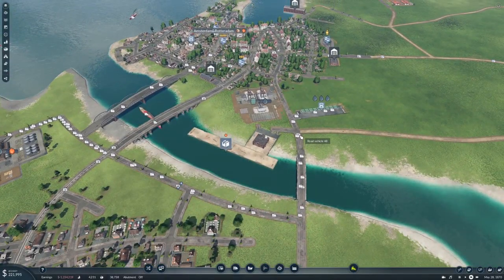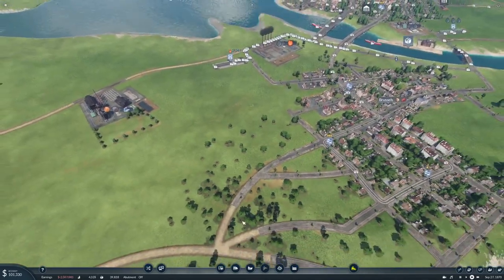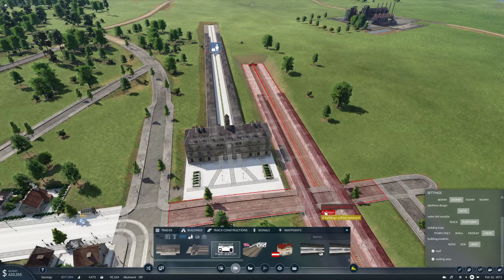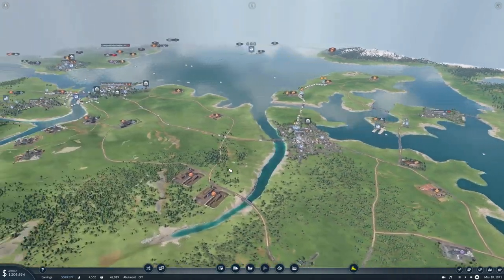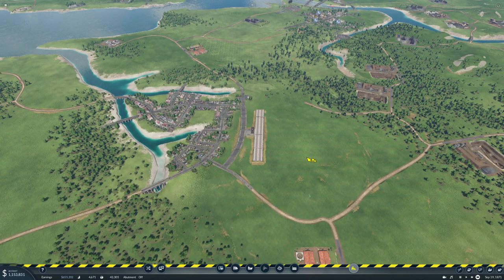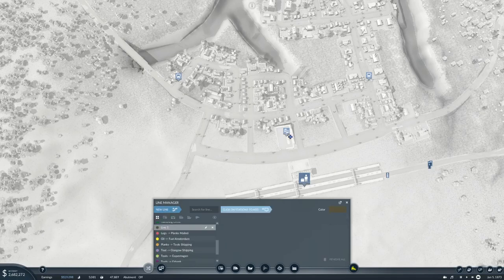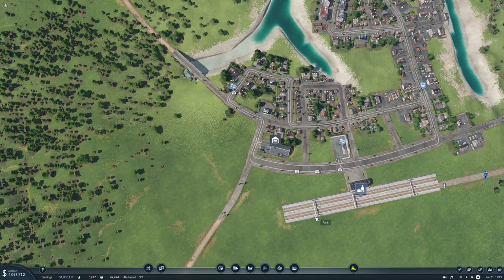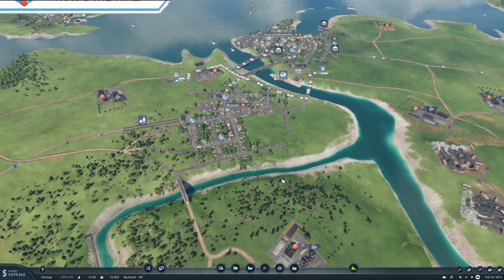Lets Play Transport Fever 2 Ep6 | Lets go European | Connecting Paris